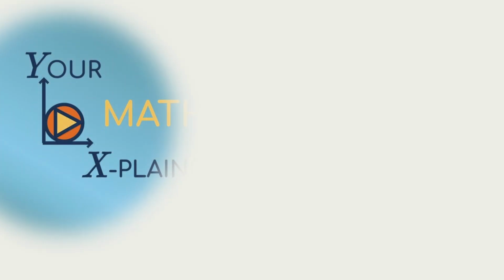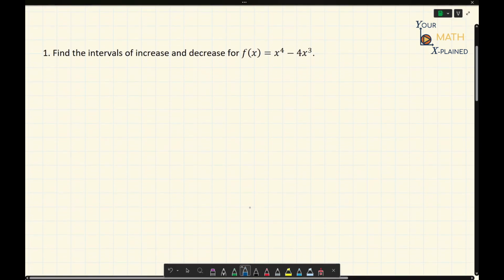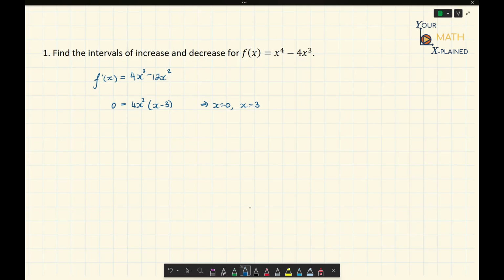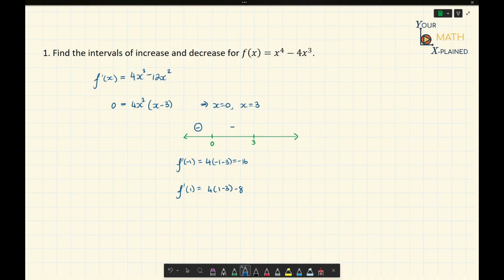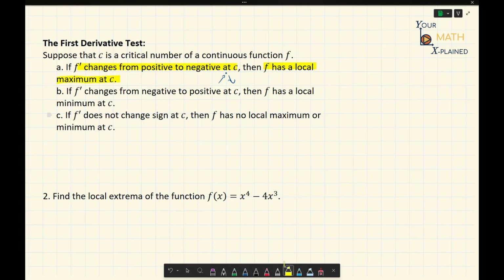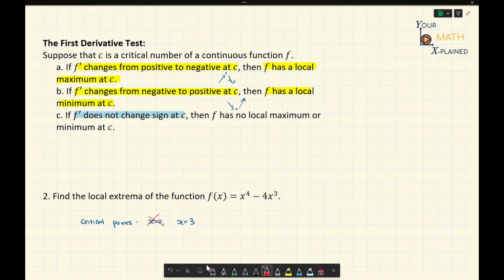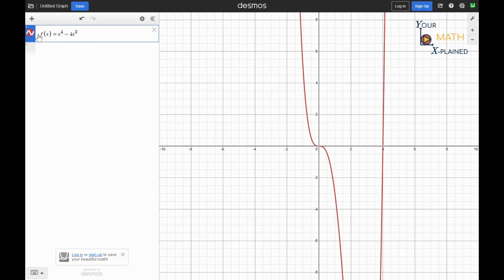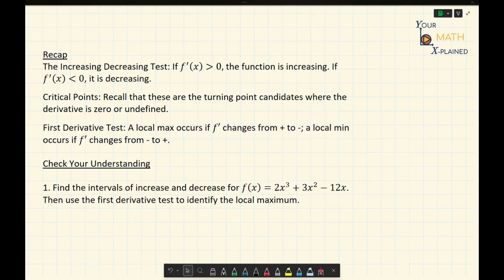Critical Points and Sign Changes: The First Derivative Test Simplified [Intro]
If I told you a car’s velocity was positive, you’d know it was moving forward. If it was negative, it’s moving backward. Calculus applies this same logic to graphs. By looking at the First Derivative, we can peek under the hood of any function to see exactly where it’s climbing, where it’s falling, and exactly where it peaks. This is the Increasing/Decreasing Test, a powerful method for sketching curves and finding local extrema without even looking at a graph. Graphs are powered by Desmos

You’ll learn:
- The Increasing/Decreasing Test: How the sign of the first derivative determines if a function is rising or falling.
- How to find the intervals of increase and decrease for a polynomial using a number line and test points.
- The First Derivative Test: How to classify critical points as local maxima, local minima, or neither by analyzing the sign change of the derivative.
- How to find the local extrema and explain why there is no local extremum

Chapters
00:00 - Introduction
00:06 - The Increasing/Decreasing Test
1:07 - Determining the Intervals of Increase and Decrease
3:52 - The First Derivative Test
4:54 - Determining the Local Extremum example
6:47 - Recap and Check Your Understanding Question